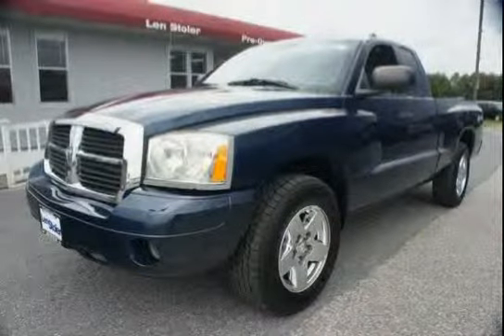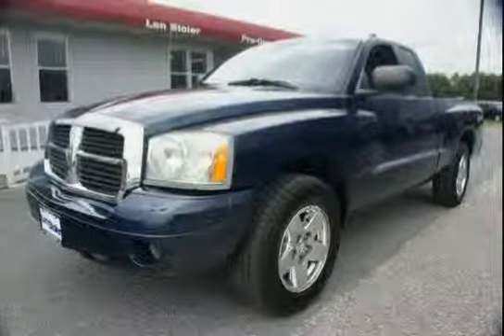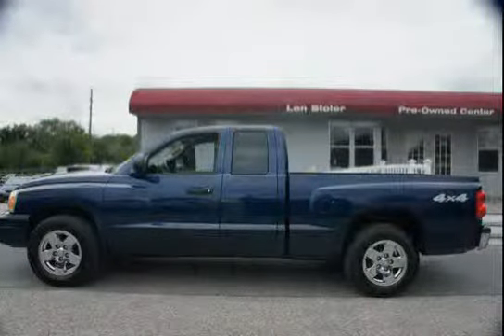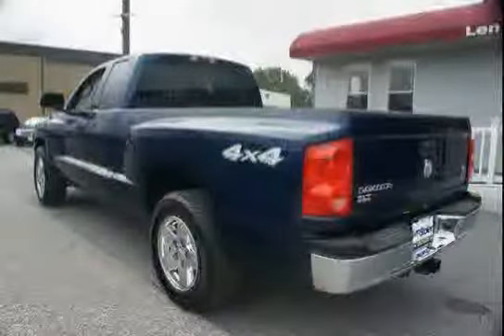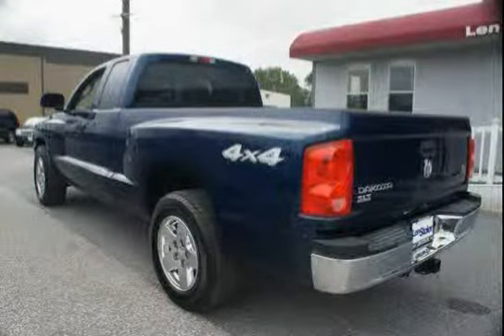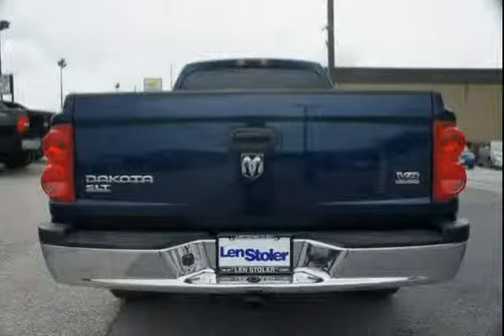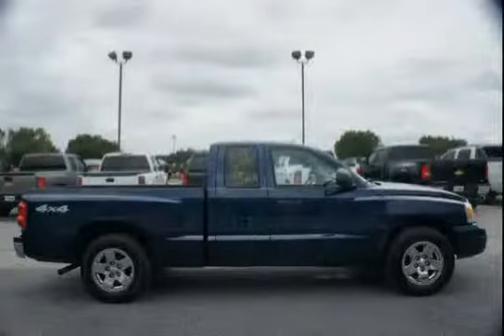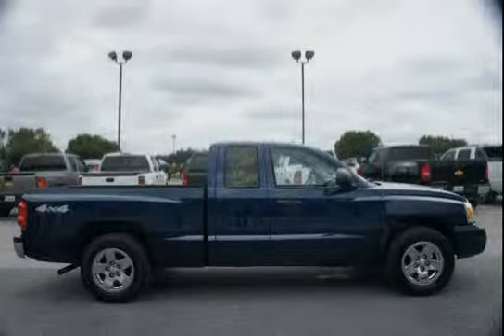used Dodge Dakota Baltimore MD 2006 located in Maryland at LS Chevrolet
This used Dodge Dakota Baltimore 2006 is located in Maryland and is offered by LS Chevrolet and can be compared to any used Dodge Dakota MD: